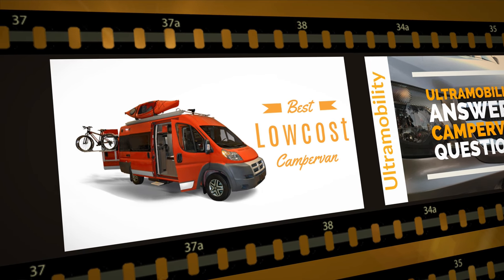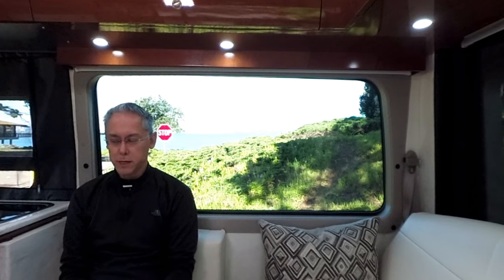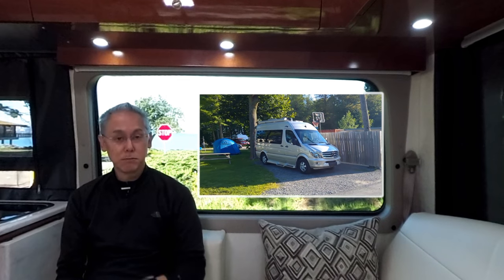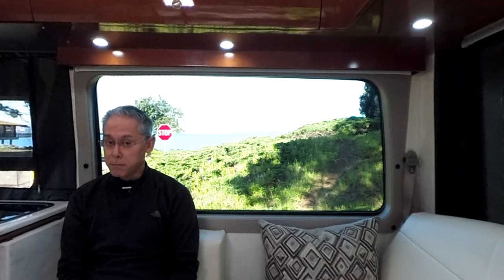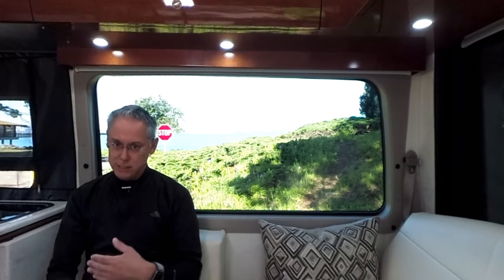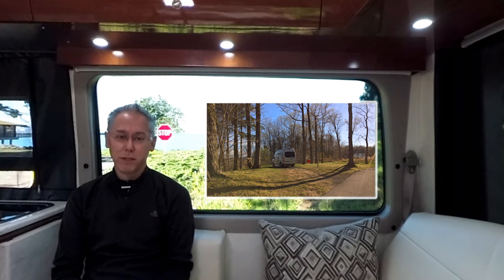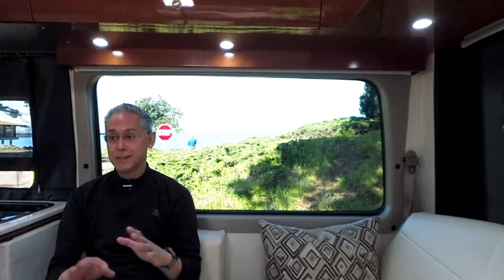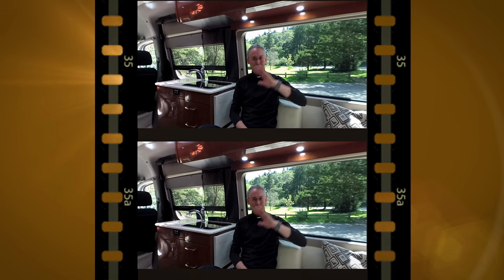How Do I Setup my Campsite | Always Boondocking Strategy for Camper Vans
What's my secret for setting up camp in my 19 foot camper van?

I like a lot of flexibility when I setup at a campsite. I want to be able to just pull in and out whenever I please. One big advantage of owning a camper van is that you don't need to tow a car. Your van is your car. So maximize this advantage by never hooking up at your campsite. Boondock all the time. When full your camper van has a plenty big fresh water tank to take care of all your water needs for a few days. And your black and grey water tanks are plenty big to meet your waste water needs for a few day. With solar and big enough battery banks all your electrical needs are met. The only time you may need to plug into shore power is if you need to run your AC. If this is the case then plug in this one line but generally I don't need this unless it's just really hot and humid out. throwing open my rear and side doors and opening the top roof vent tends to cool off my van nicely.

The advantage of this setup is that you're always untethered and ready to drive off whenever you want. Want to go pick up some groceries? No problem, just drive to your local market. Want to see a movie? Just hop in the van with the family and drive to the theater. Then, drive back and pull into your spot for the evening. Easy as pie.

When you're ready to leave the camp site, that's the time to hook up. First, fill up your black and grey tanks with any remaining water in your fresh water tank. Then hook up your sewer hose and flush your black and then your grey tanks. Now your holding tanks are empty and ready for your next campsite stay. Lastly, fill up your fresh water tank to full. Now you've got all the water you need until you setup camp again. Driving to your next destination will use your engine alternator to top off your battery charge.

If you follow this procedure you'll find you have maximum flexibility to take advantage of owning a camper van. You can pull in and out of your camping spot whenever you like to explore your the environs around your new home. You'll always pull into your new campsite with a tank of fresh water, empty holding tanks and a full battery. What could be better?